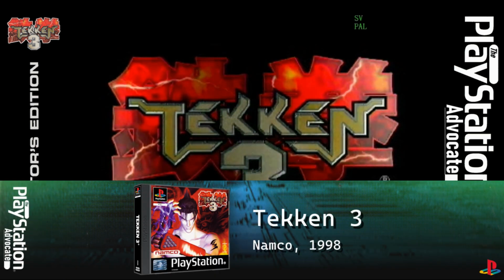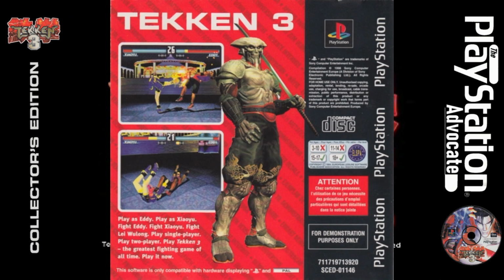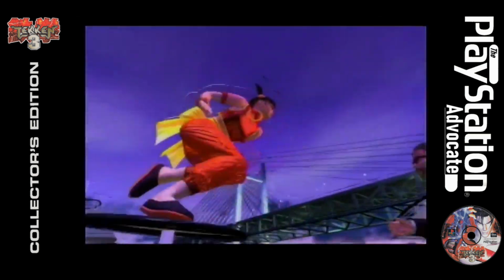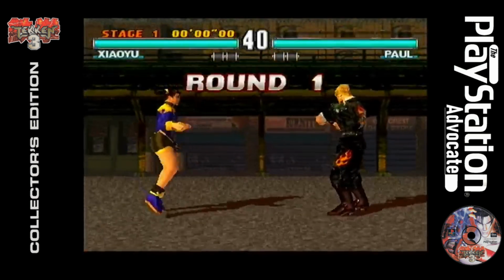Tekken 3 Collector's Edition | UK Magazine PS1 Demo Disc 36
Released in September 1998, this is demo 36 of the Official UK PlayStation Magazine, better known as the Tekken 3 Collector's Edition.

00:00 Intro
02:17 Tekken 3 demo
04:28 Tekken 3 video
07:34 Outro